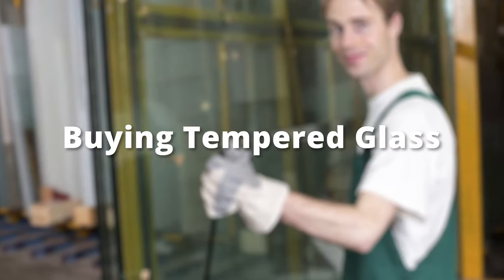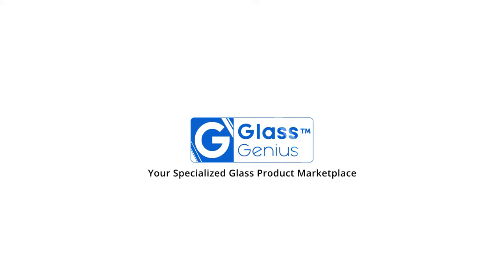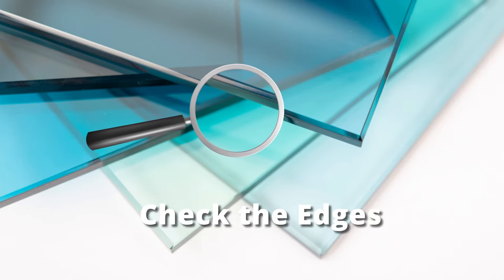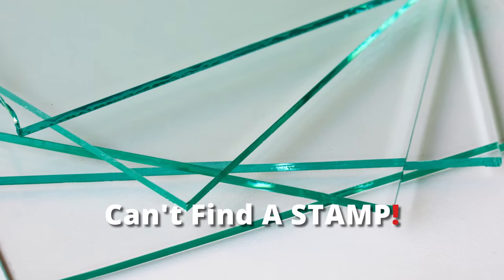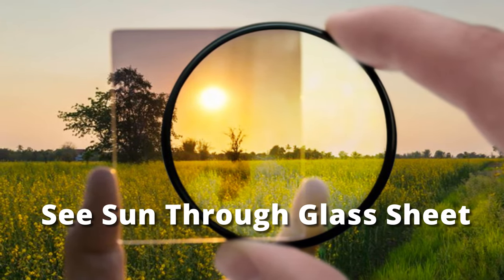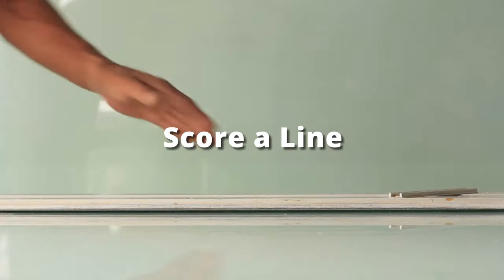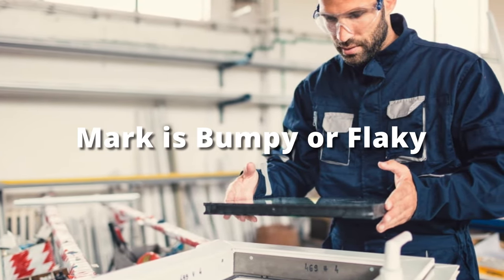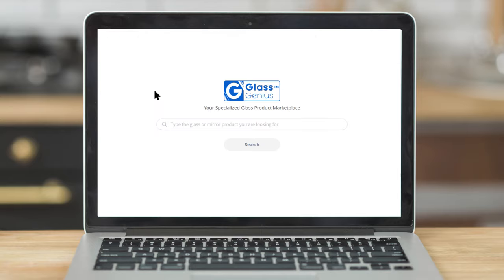How to know if Glass is Genuinely Tempered?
Tempered glass is famous due to its toughness and durability over standard glass (i.e. annealed glass). Tempered glass is often used for safety purposes.
Read the complete blog here if you want to know that glass is tempered or not

Timecodes
0:00 Intro - Tempered Glass
0:20 Analyze the Glass Sheet
0:52 Use the Polarized Sun Glasses to Analyze Glass Sheet
1:07 Score a Line on Glass Sheet and Check the Marks
1:33 Visit Glass Genius to Shop Tempered Glass